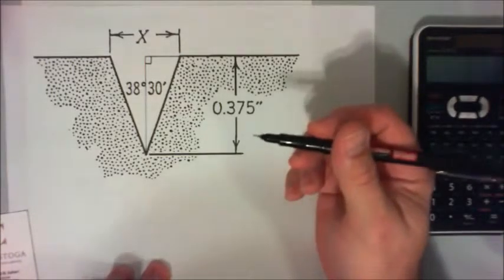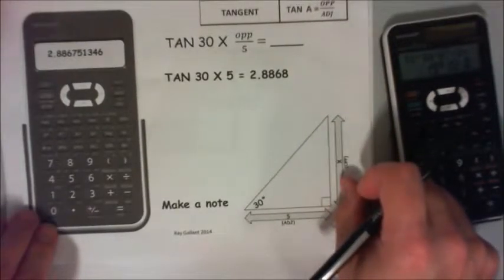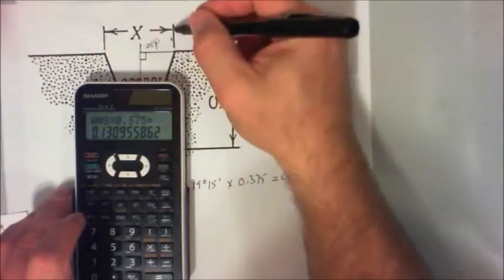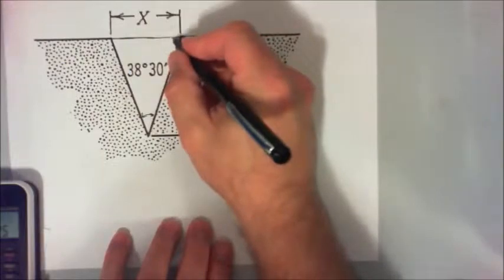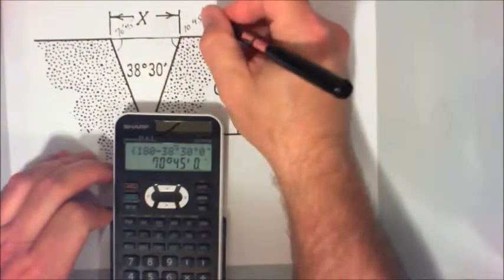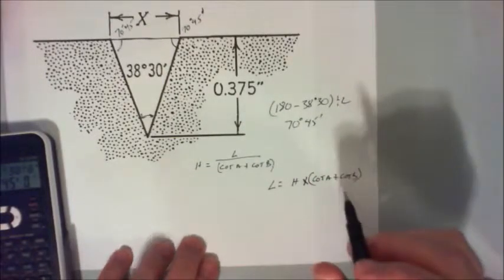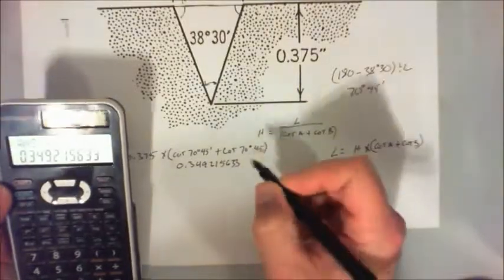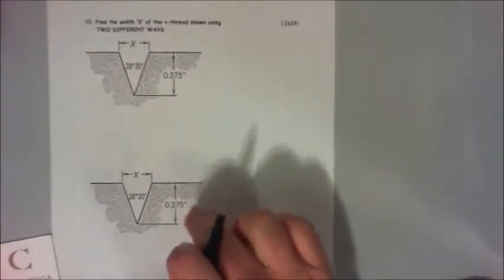Complex Trig Q # 10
Complex trig question #10
This video shows you how to solve this problem step by step
Print off this work sheet and work threw this question with me